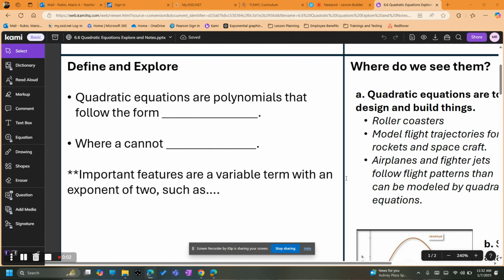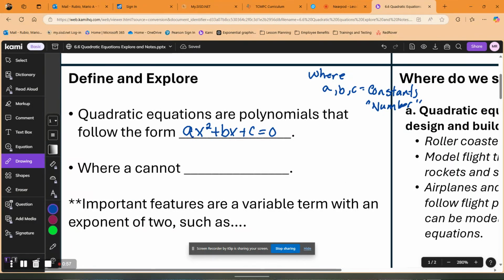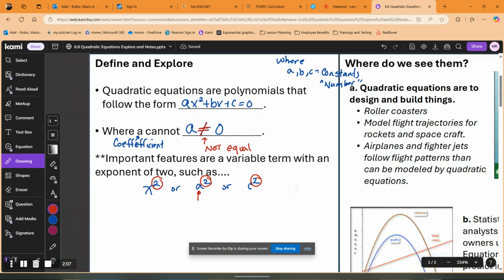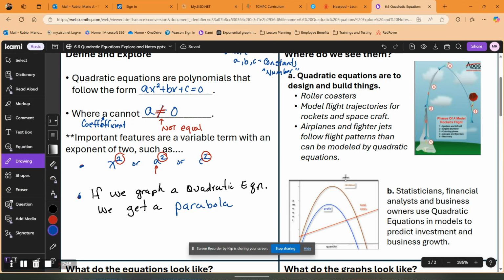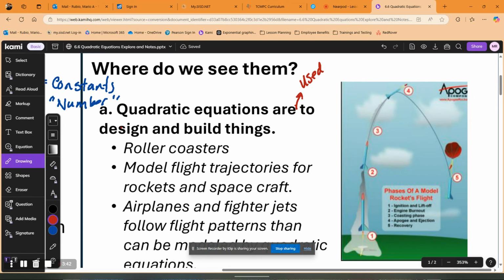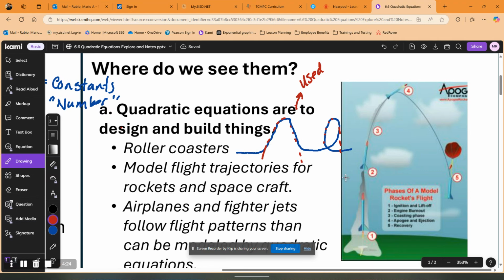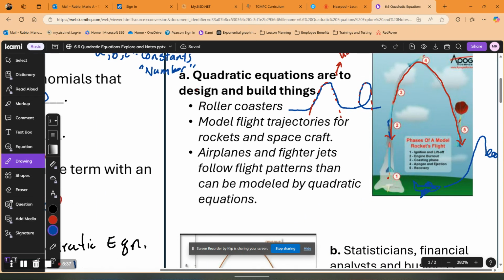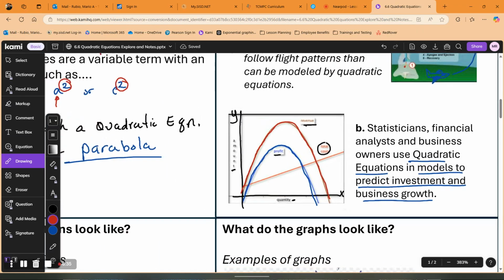Obj 1. Explore Quadratic Equations - Define and Where do we see them?